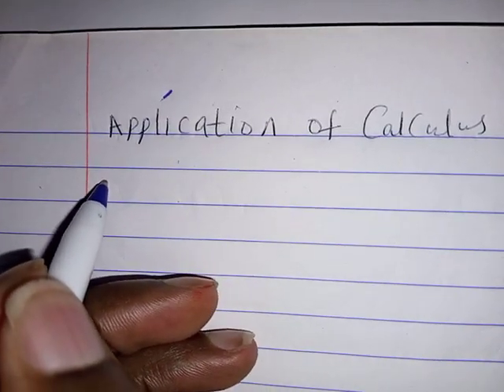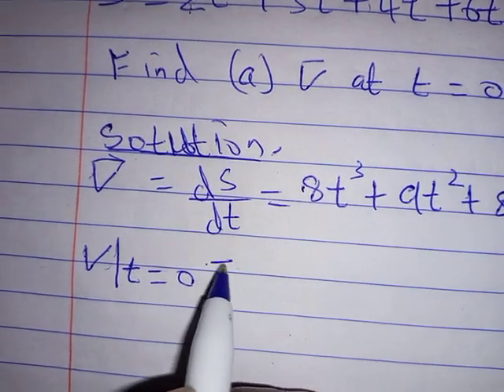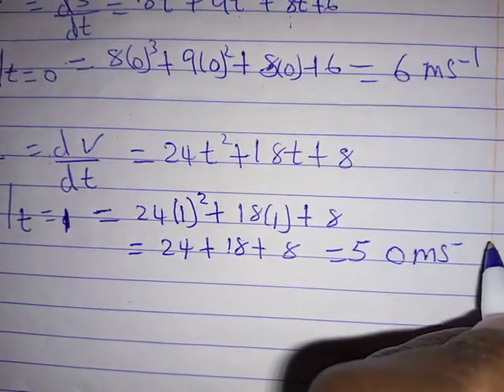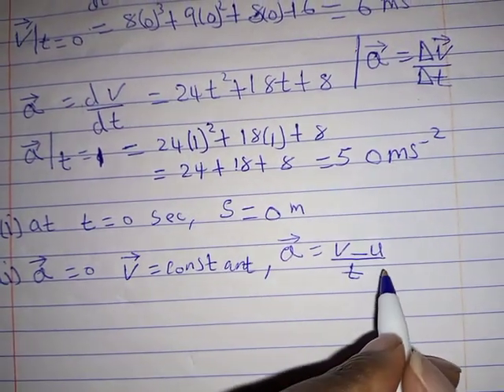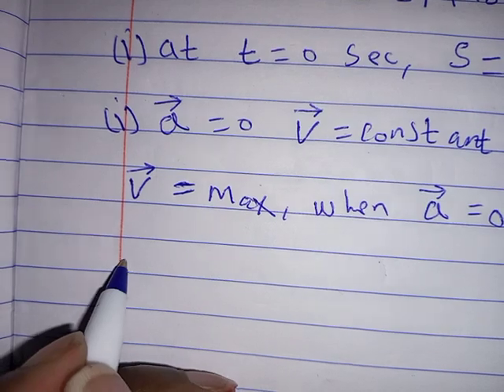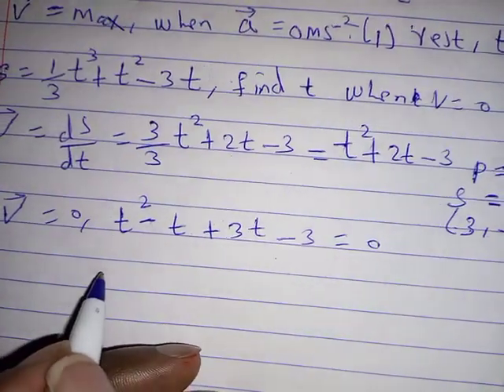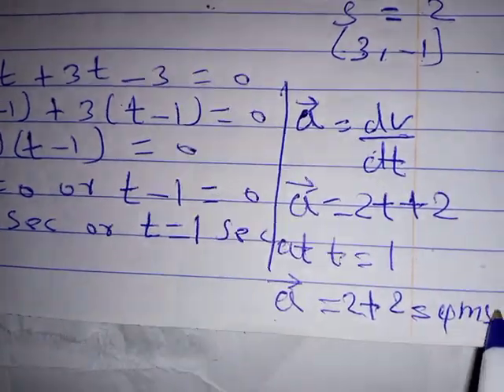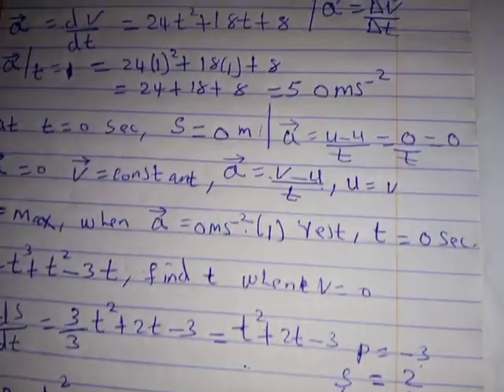Kinematics and Application of Calculus.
Kinematics and Application of Calculus in the determination of the rates of change.
We show how to obtain velocity and acceleration from displacement.